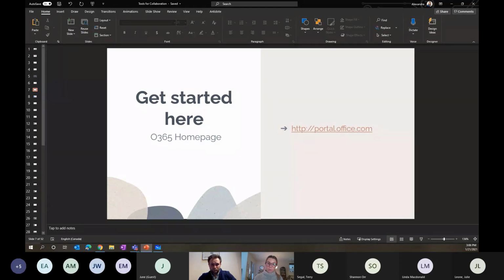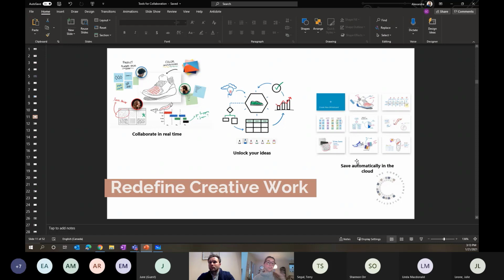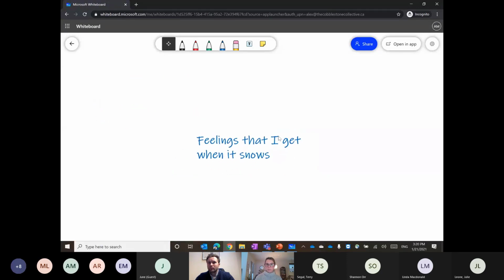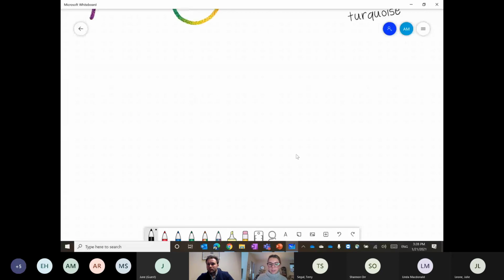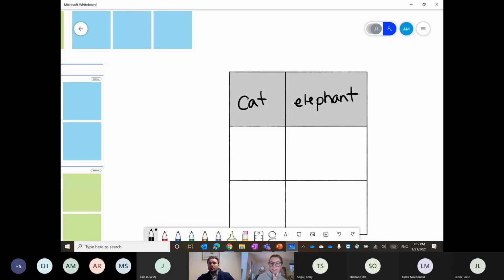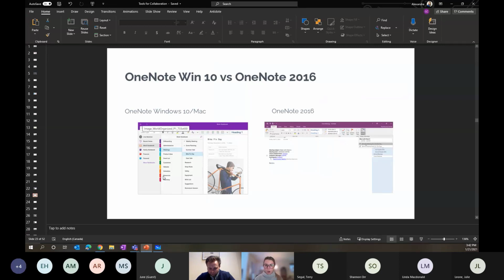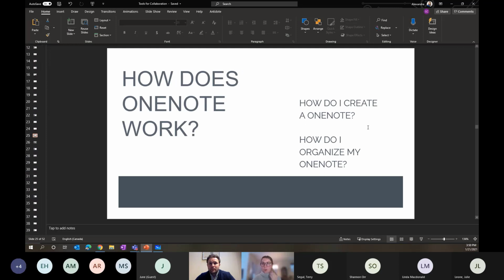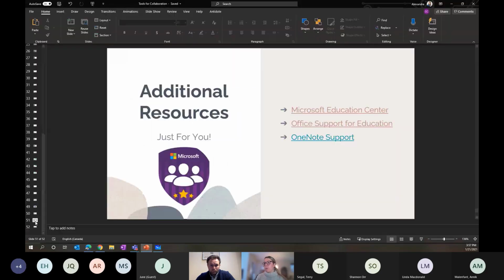Tools for Collaboration - Microsoft Whiteboard and OneNote - Live Workshop Recording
Join us as we dive into how to bring collaboration to your classroom through Microsoft Whiteboard and OneNote.  Whether you teach face-to-face, virtually or in a blended environment, this works is for you!